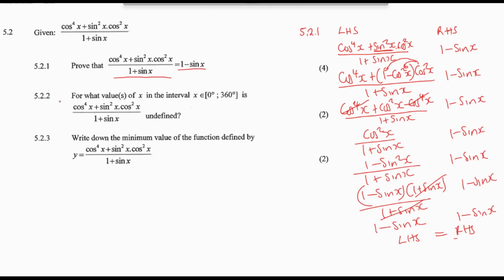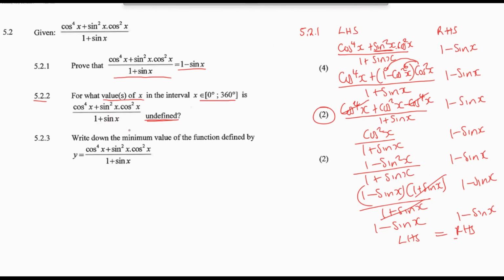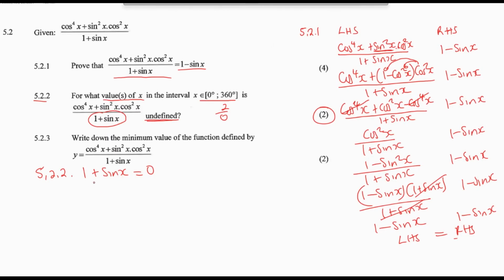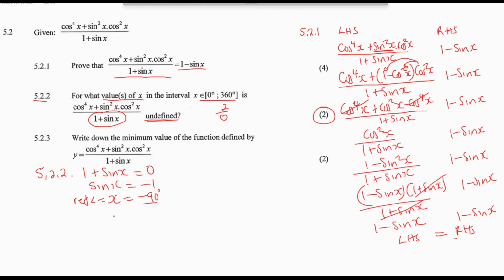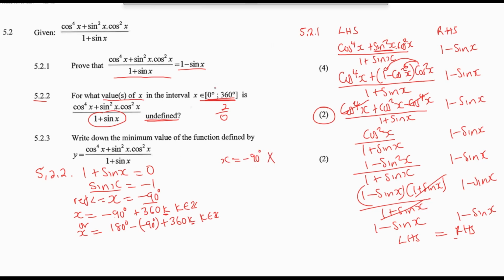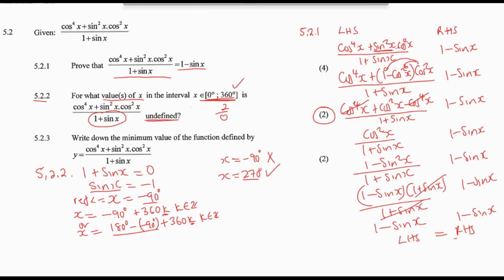2023 MATHEMATICS PAPER 2 QUESTION 5 2 2 | TRIGONOMETRY | TRIGONOMETRIC IDENTITIES